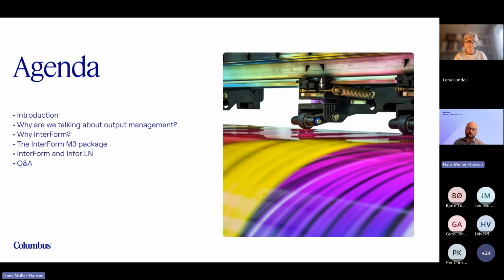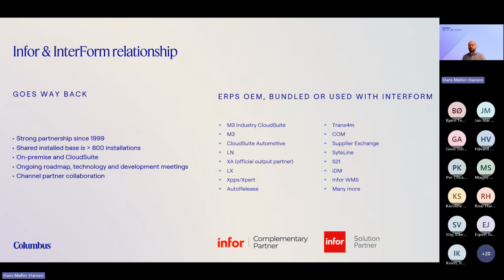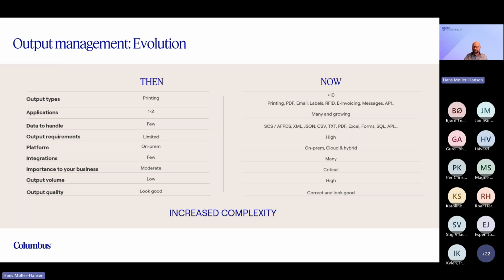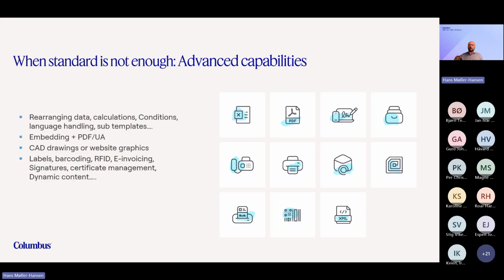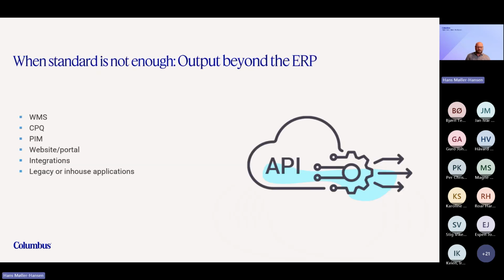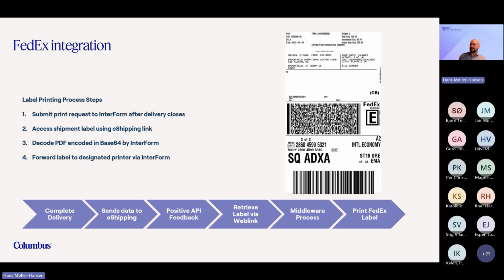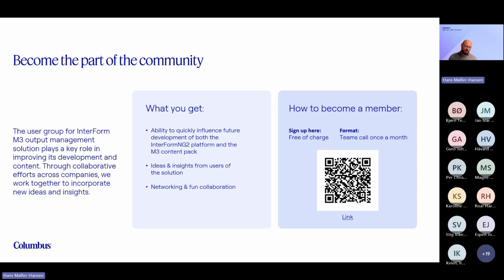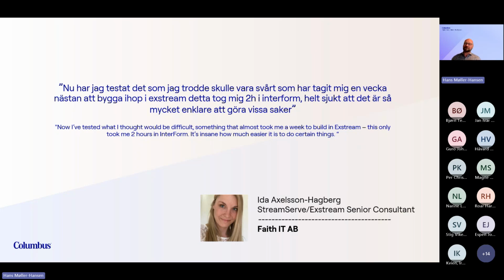Infoteam webinar: The future of Output Management – Smarter, more flexible solutions, 12.09.25